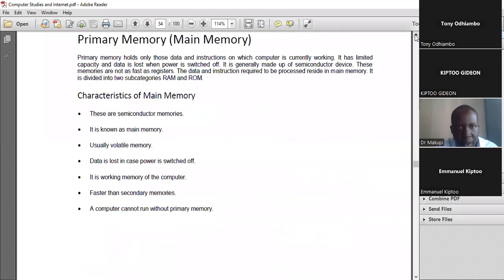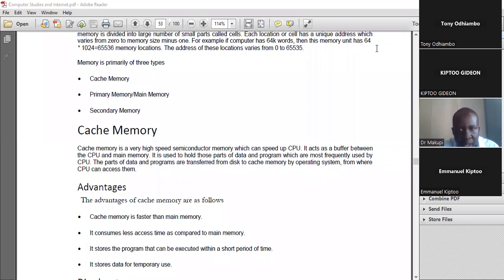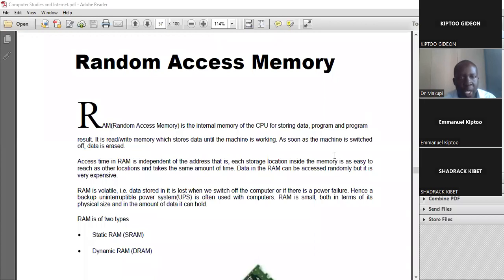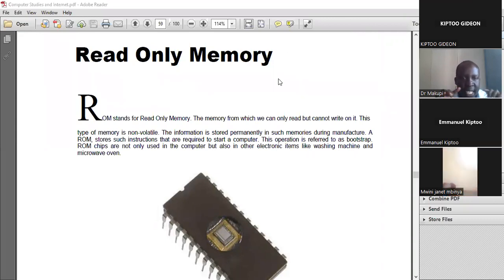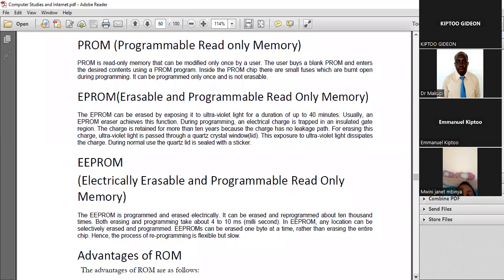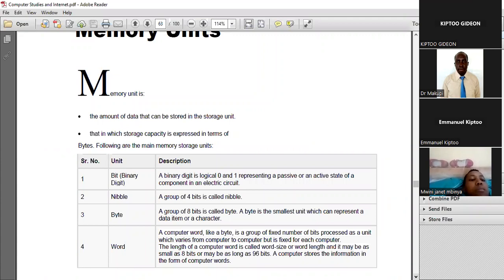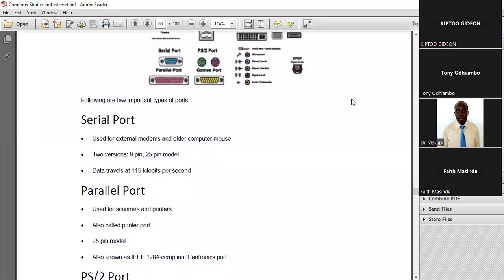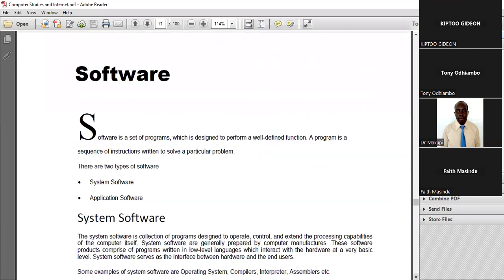Memories and Ports